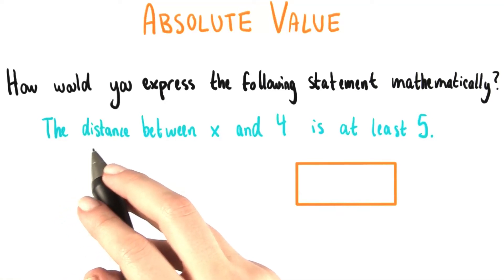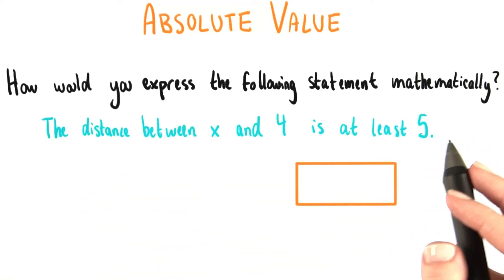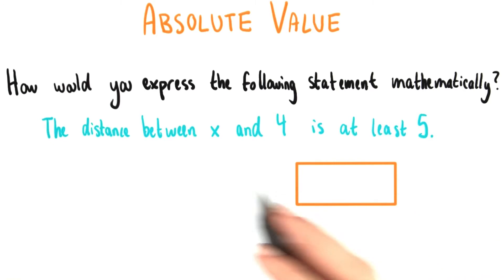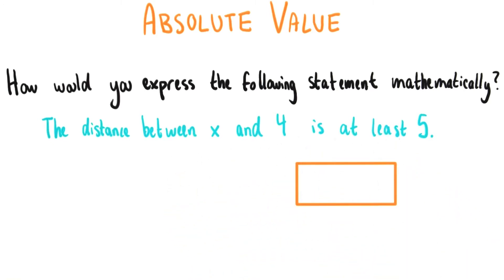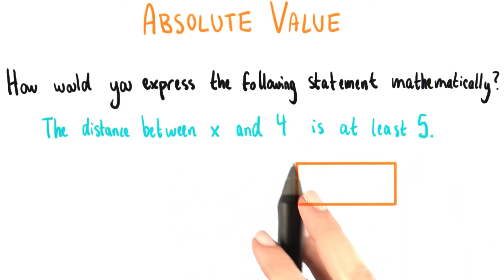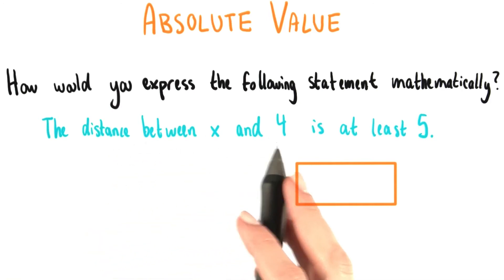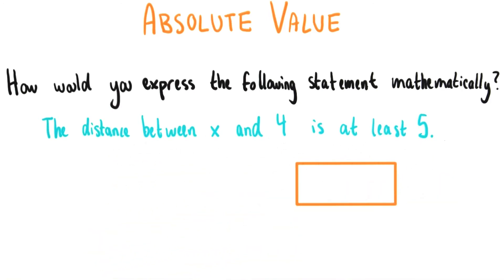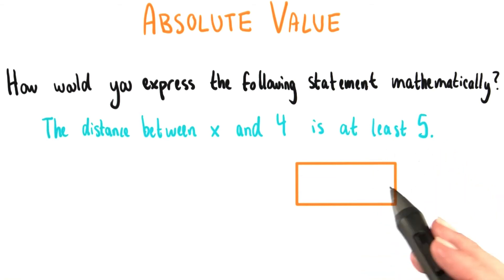Expressing Absolute Value - College Algebra